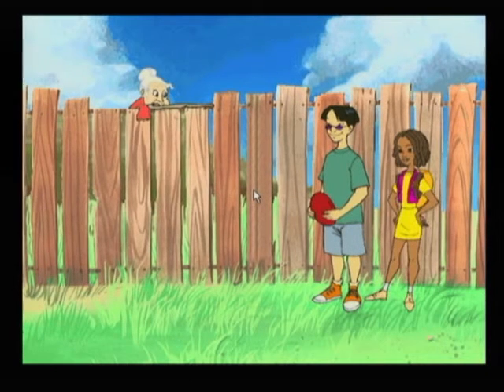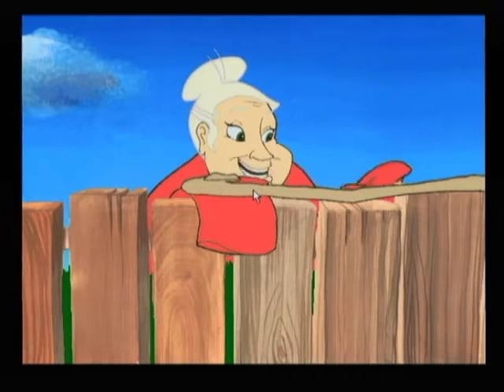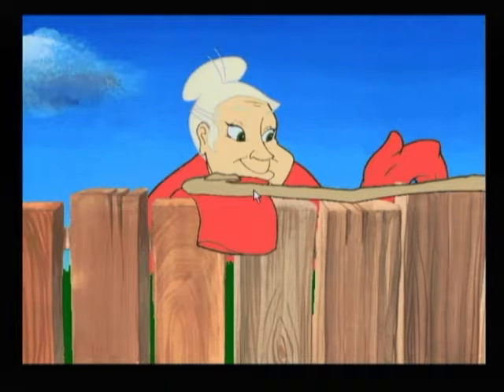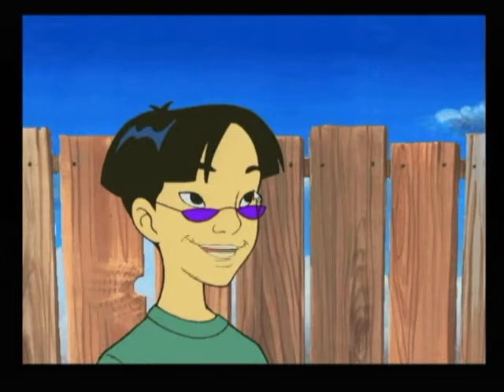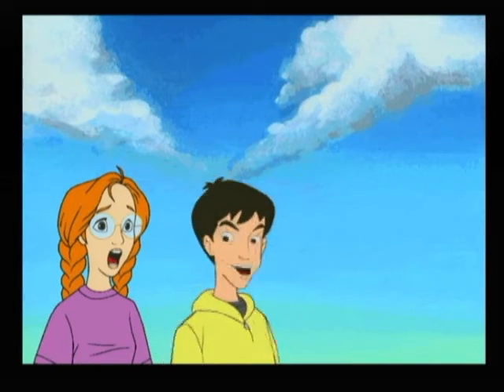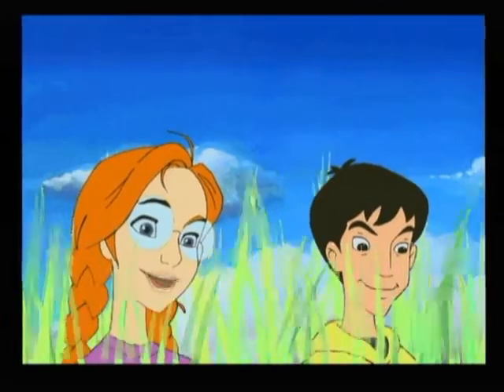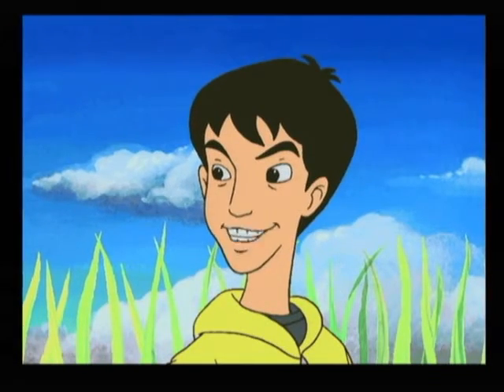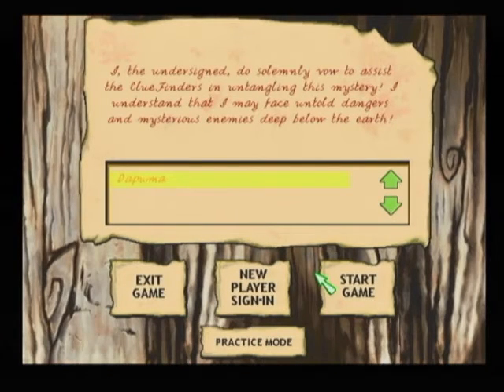Cluefinders 6th grade Adventures, Intro animation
Intro animation for Cluefinders 6th Grade Adventures